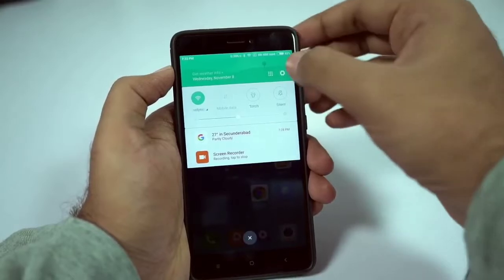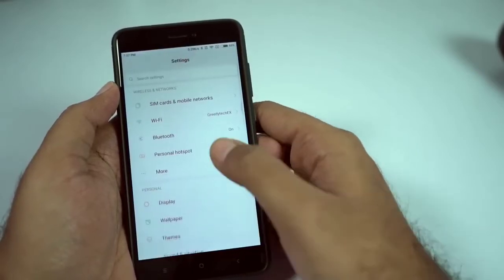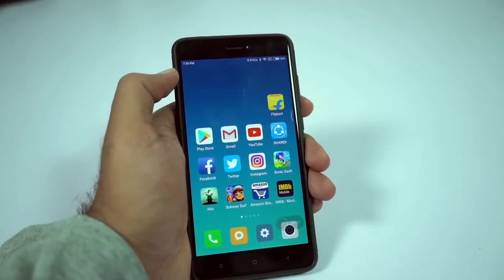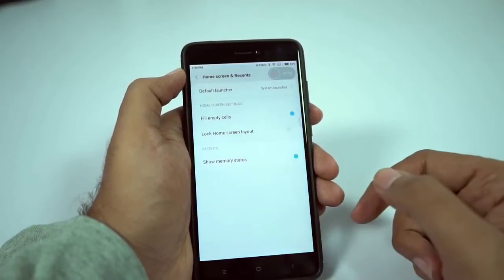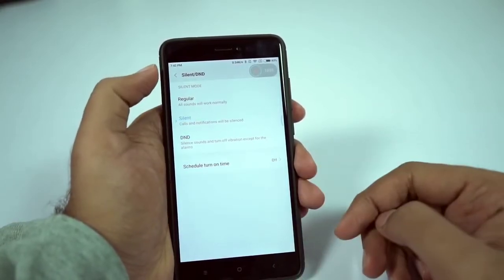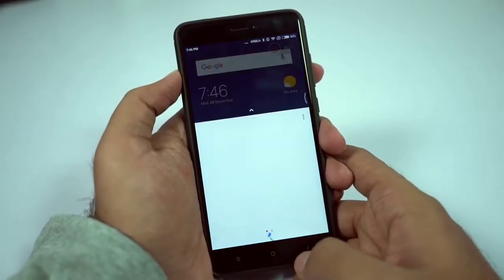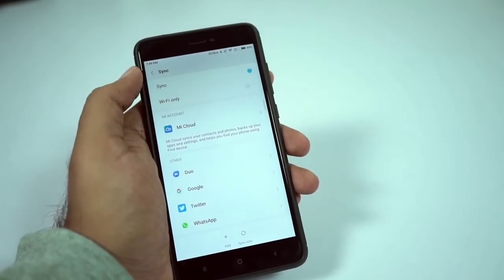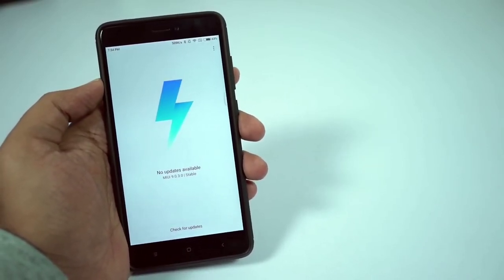15 NEW Features of MIUI 9 on Redmi Note 4